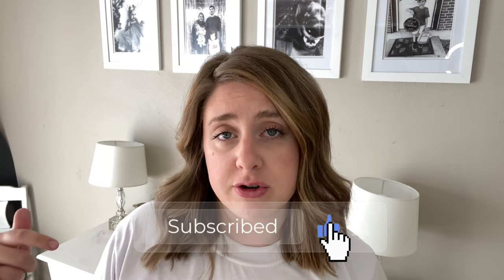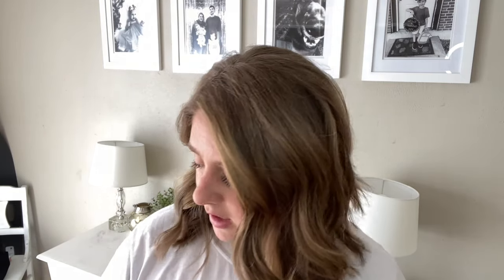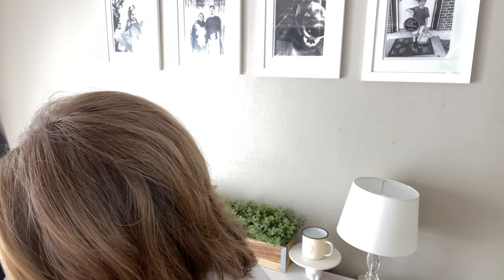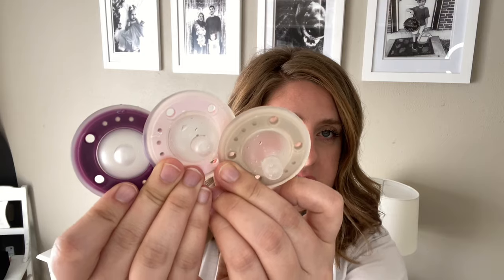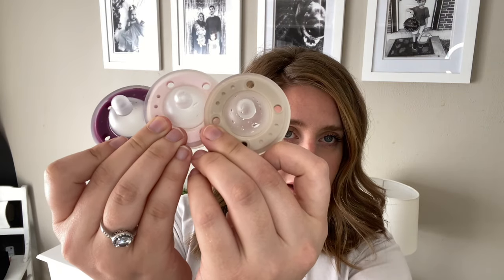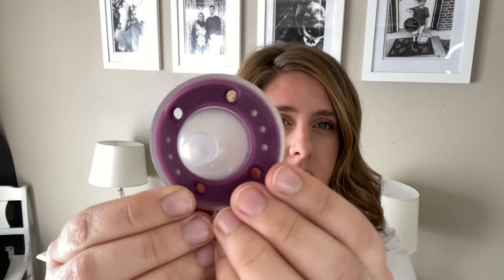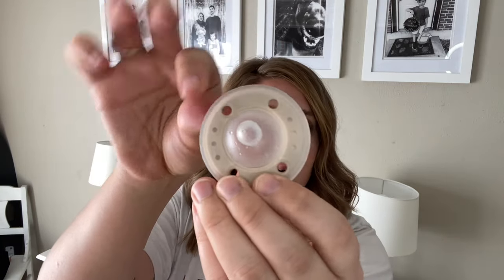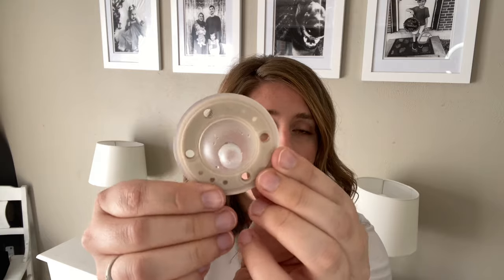Ninni Co Pacifier Review | Ninni Co Soother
Ninni Co Pacifier Review | Ninni Co For Nursing Moms | April Wallace

Let’s talk about my favorite baby product on the market! Ninni Co!

This is exclusively popular for my nursing mamas, but I encourage you to stick around even if you’re not nursing!